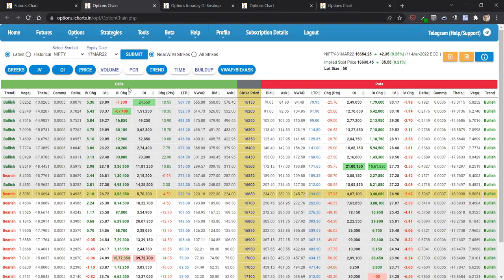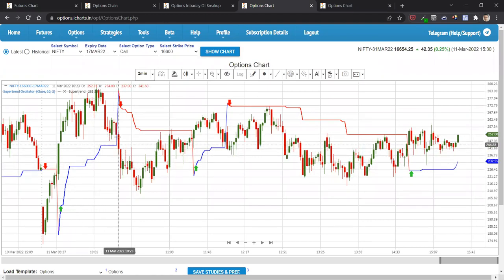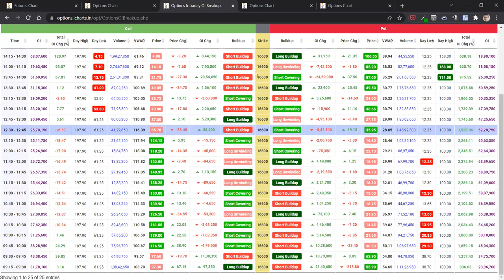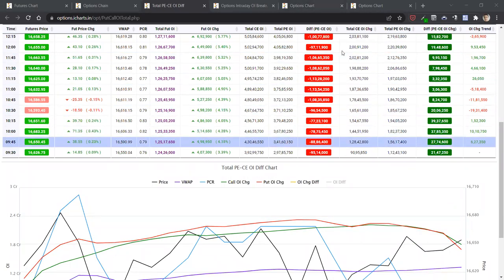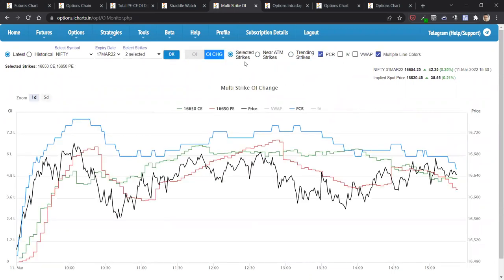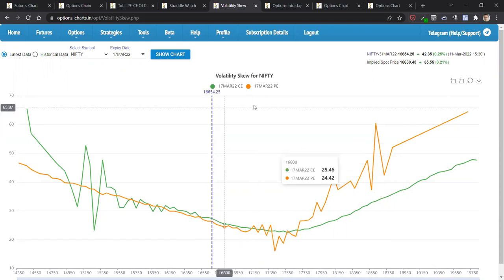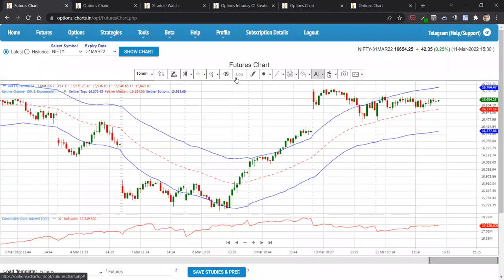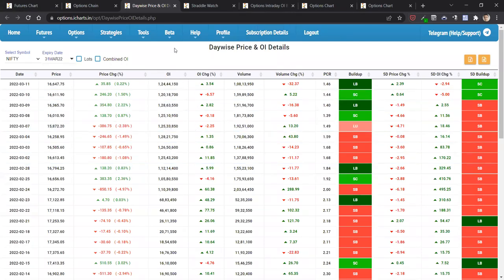iCharts QnA Session 12MAR2022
Topics discussed :
1. Overview of entering trades using Options OI Breakup + Option Charts
2. Option Chain
3. IVR-IVP Scan
4. Volatility Skew
5. Total PE-CE OI